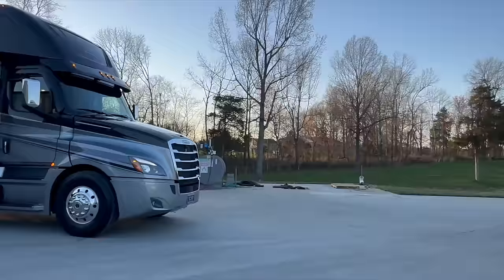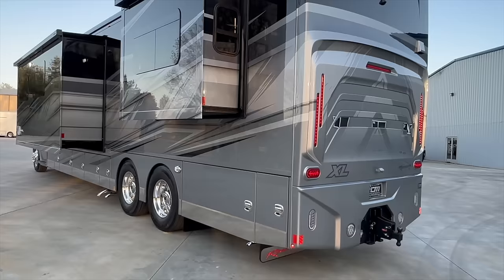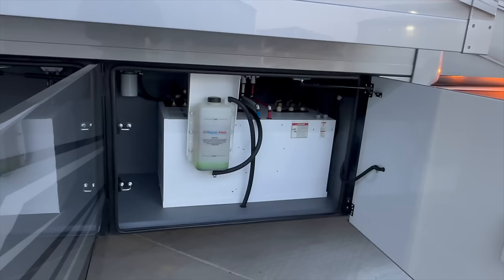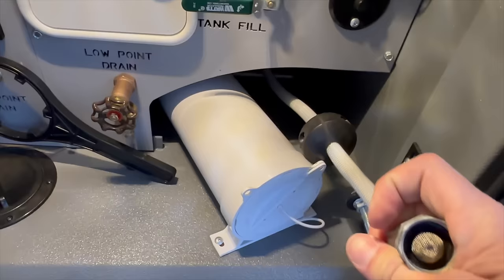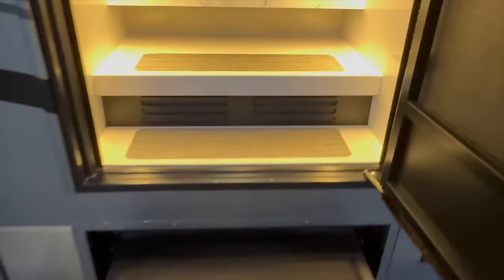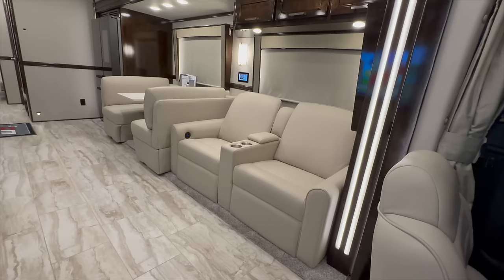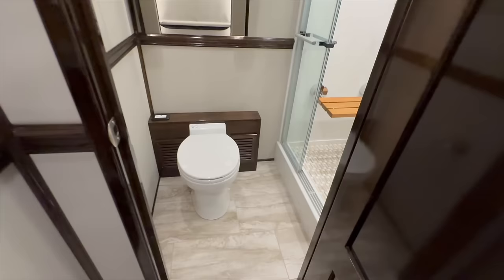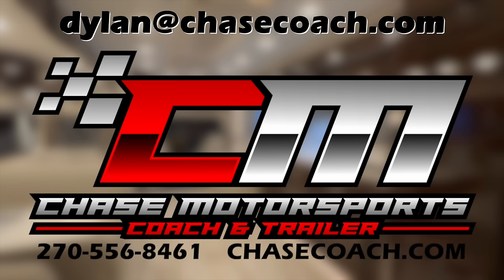2024 Model Super C Motorhome with only 8k miles!! 2024 Renegade XL X45QS